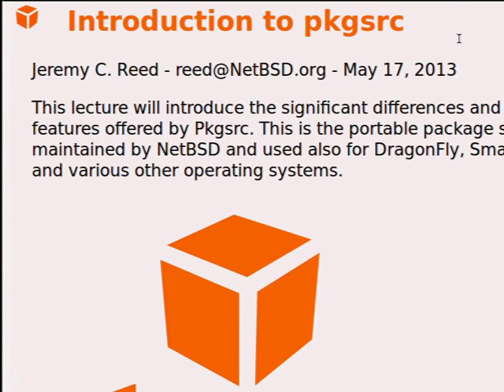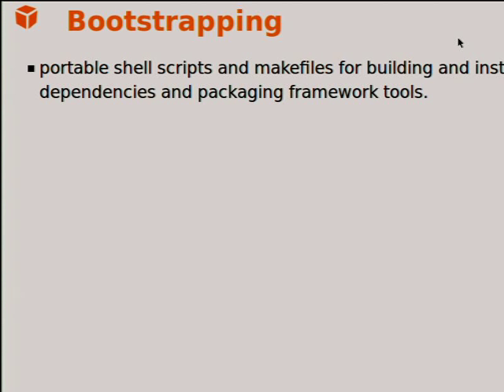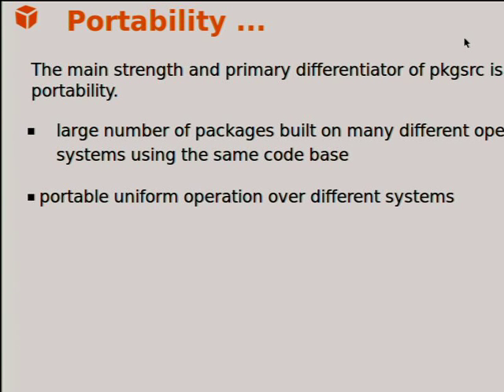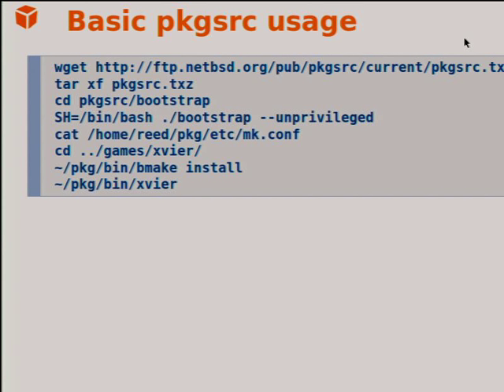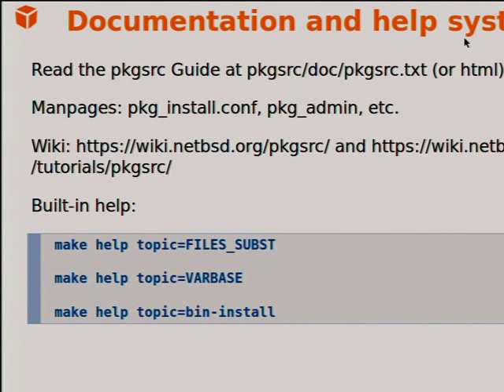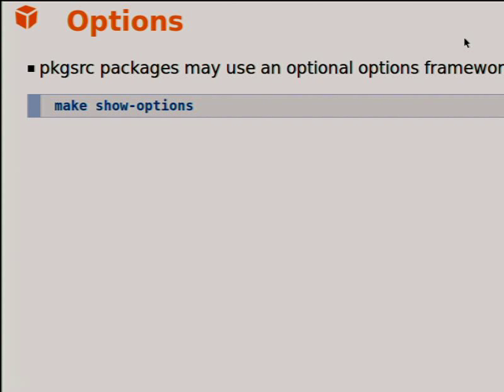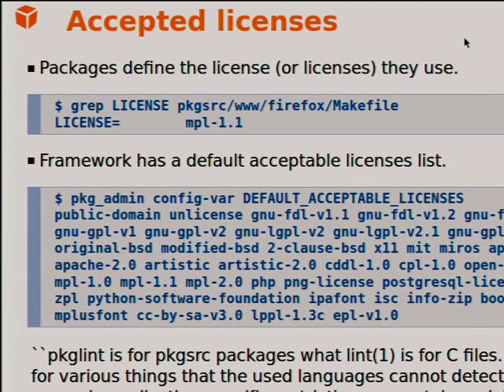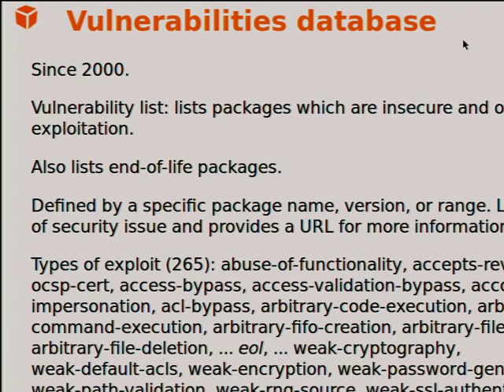Introduction to pkgsrc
Introduction to the Pkgsrc third-party software packaging framework.

This lecture will introduce the significant differences and interesting features offered by Pkgsrc. This is the portable package system maintained by NetBSD and used also for DragonFly, SmartOS, MINIX, and various other operating systems.